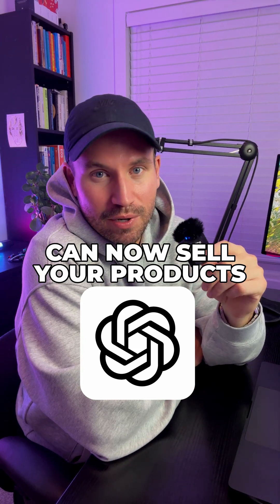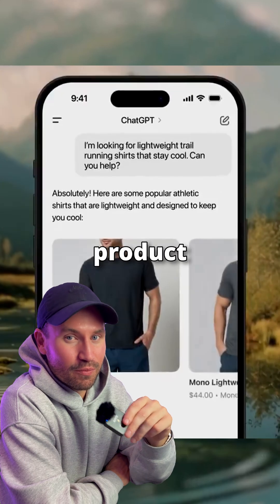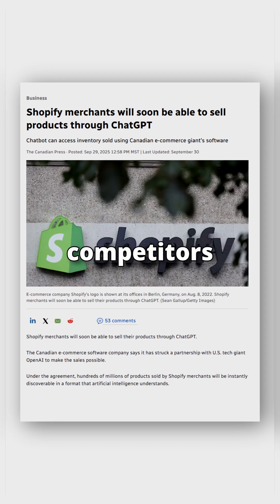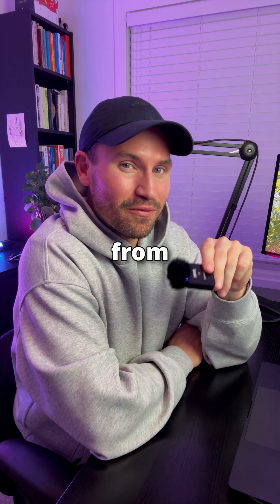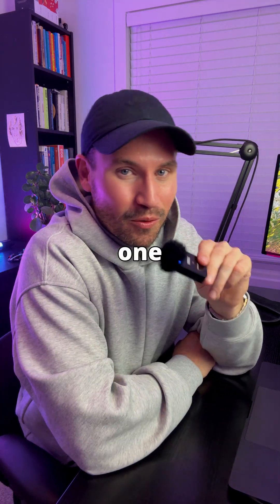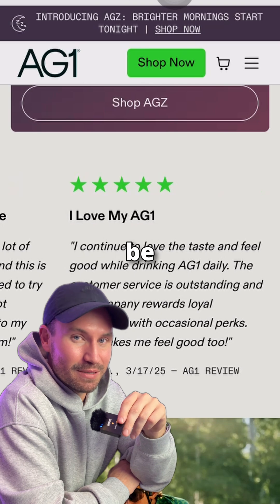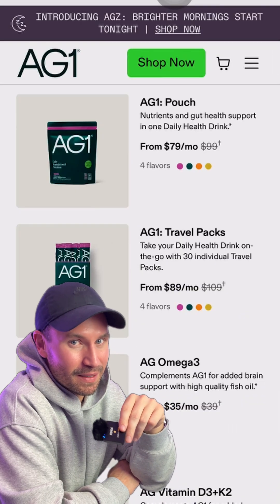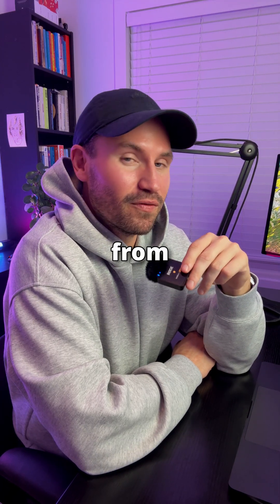Get ChatGPT to Recommend Your Shopify Store (Not Your Competitor's)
ChatGPT just partnered with Shopify💰. Now when someone asks for product recommendations, ChatGPT has access to hundreds of millions of Shopify products—including yours and your competitors'.

If you're running a Shopify store doing $10K-$500K/month and your conversion rate is under 3%, this changes everything.

Drop your URL in the comments—I'm personally reviewing sites and telling you if you're ChatGPT-ready or getting filtered out.